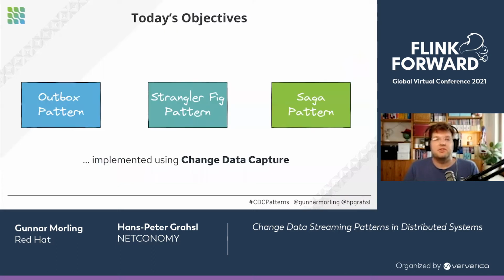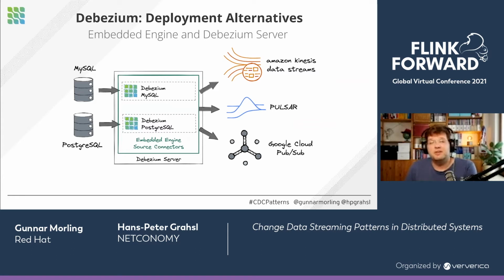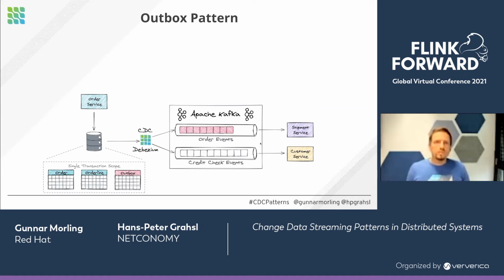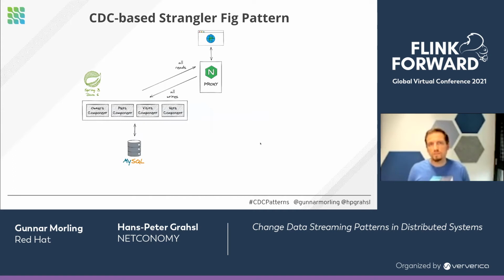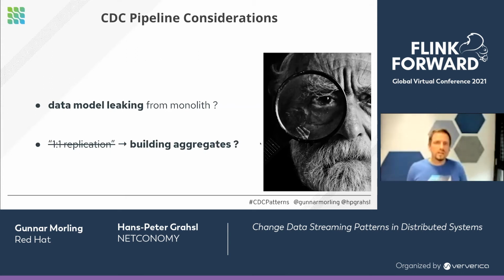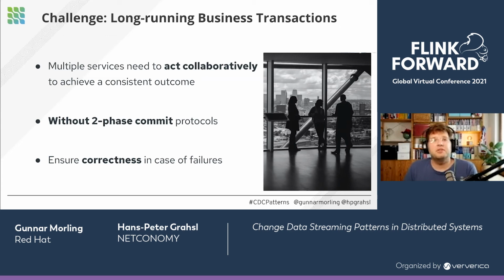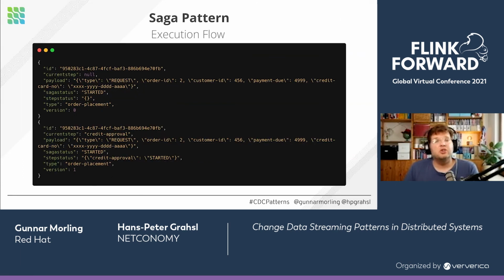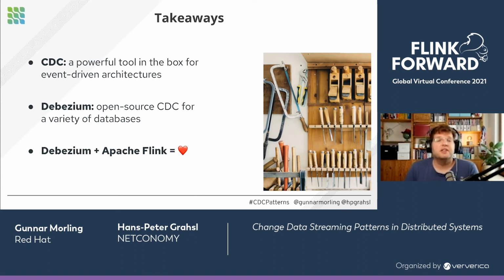Change Data Streaming Patterns in Distributed Systems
Microservices are one of the big trends in software engineering of the last few years; organising business functionality in several self-contained, loosely coupled services helps teams to work efficiently, make the most suitable technical decisions, and react quickly to new business requirements.

In this session, we'll discuss and showcase how open-source change data capture (CDC) with Debezium can help developers with typical challenges they often face when working on microservices. Come and join us to learn how to:

* Employ the outbox pattern for reliable, eventually consistent data exchange between microservices, without incurring unsafe dual writes or tight coupling
* Gradually extract microservices from existing monolithic applications, using CDC, the strangler fig pattern and Apache Flink
* Coordinate long-running business transactions across multiple services using CDC-based saga orchestration, ensuring such activity gets consistently applied or aborted by all participating services.

0:00 Introduction
1:45 Debezium — Log-based Change Data Capture
8:45 Outbox Pattern
14:44 Strangler Fig Pattern
26:47 Saga Pattern
38:40 Takeaways